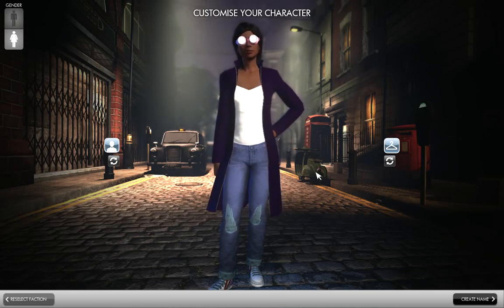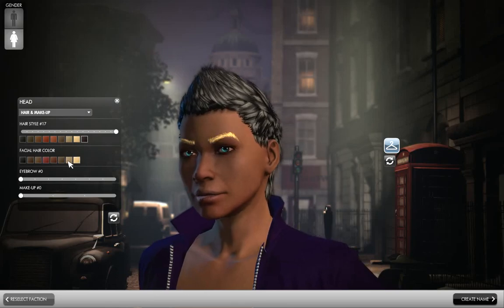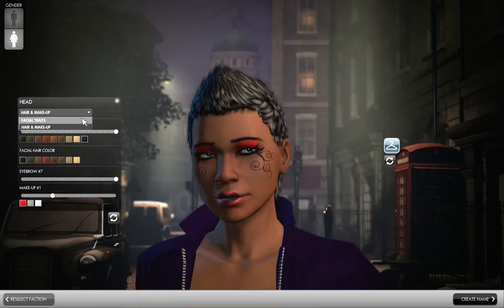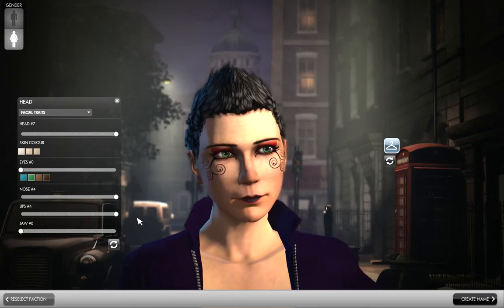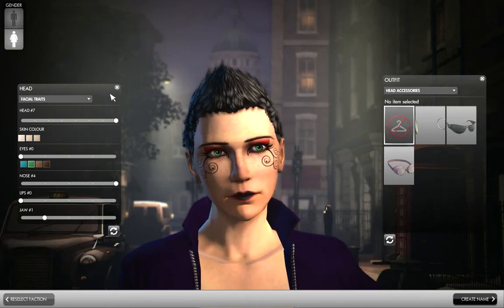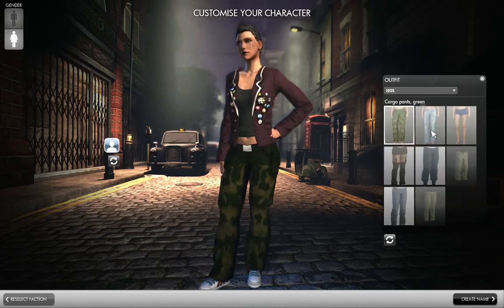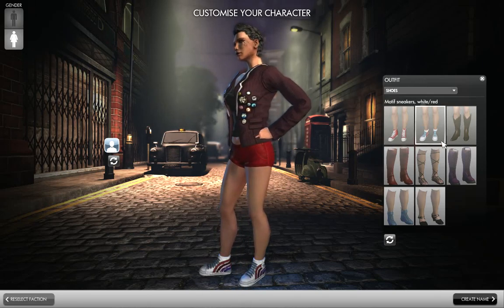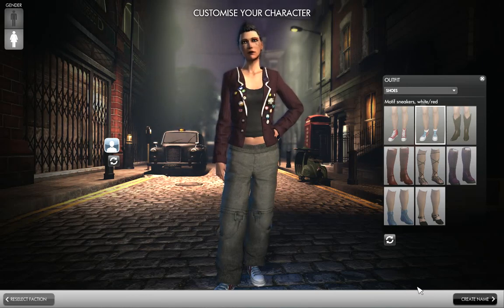The Secret World - Beta Weekend #2 - Female Character Creation Options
A lengthy overview of the current selections for female character customization from the second Beta Weekend event for The Secret World..